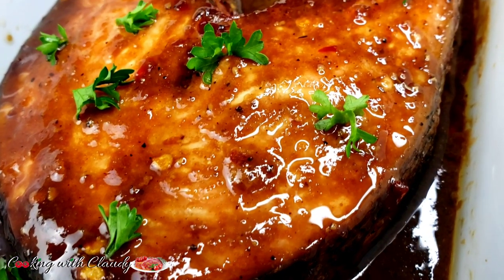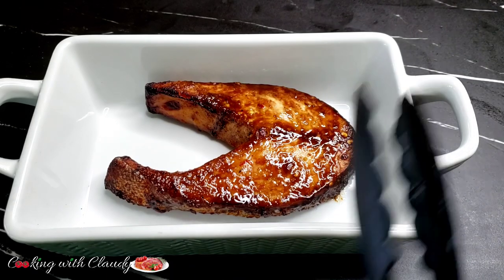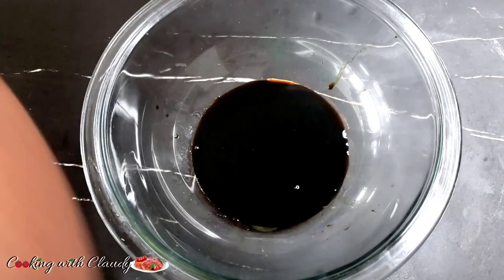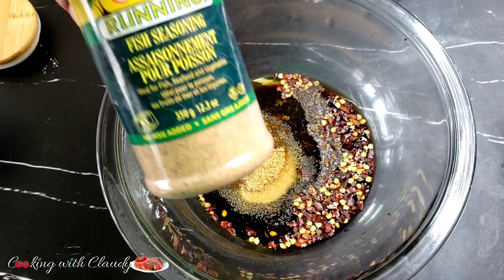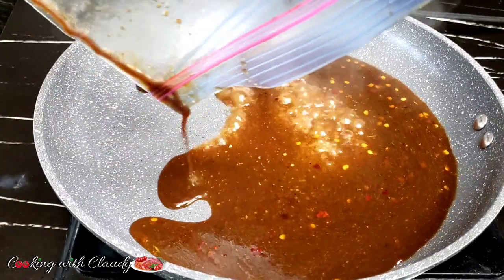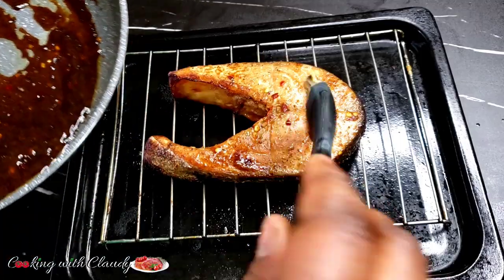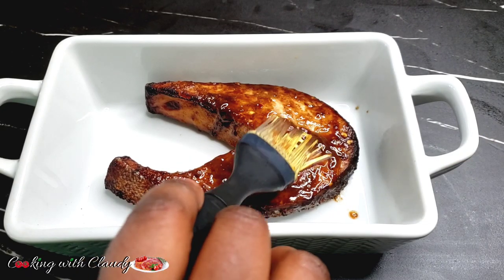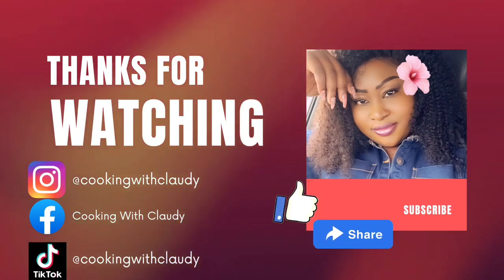Easy and Quick Tasty Baked Salmon in the Best Sauce Ever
This Sauce is the best I've ever made with Fish. Try it with Rice or any of your Choice.

1-2 Salmon Steak or any Fish Steak
2 tbsp Honey
¼ Cup Soy Sauce) I used Low Sodium Soy Sauce)
1 tbsp Lemon Juice
1 tsp Chilli Flakes
½ tsp Blackpepper
1 tsp Garlic
1 tsp Fish Seasoning or All Purpose Seasoning

Bake 400F for 15-20 mins
then Grill for 2 -5  for a Crispy Fish
So So Good.